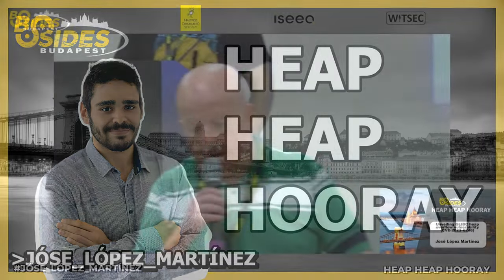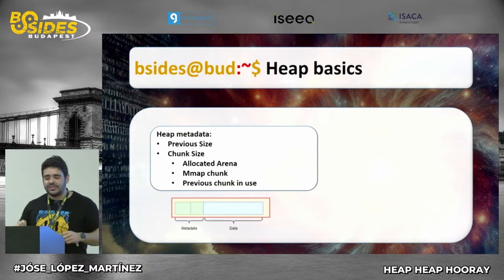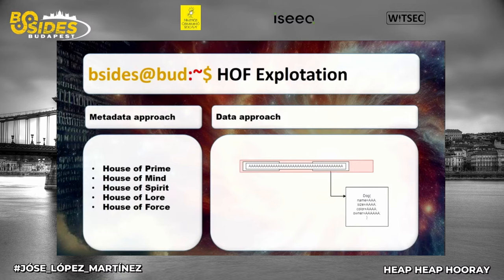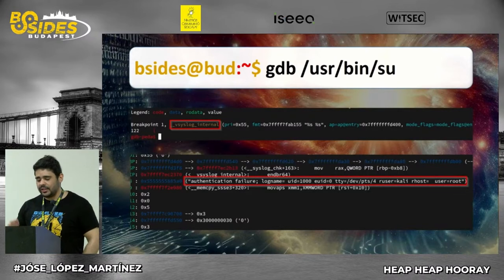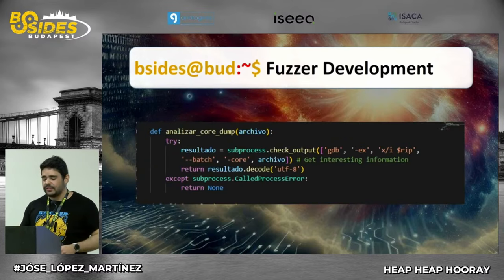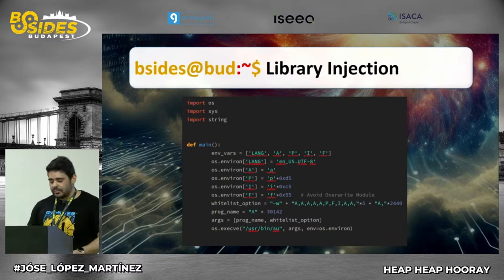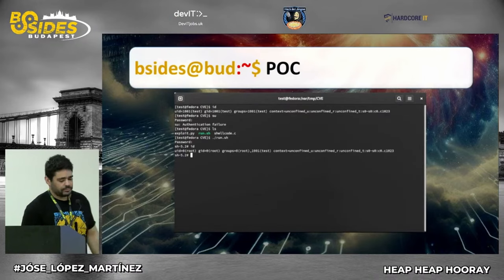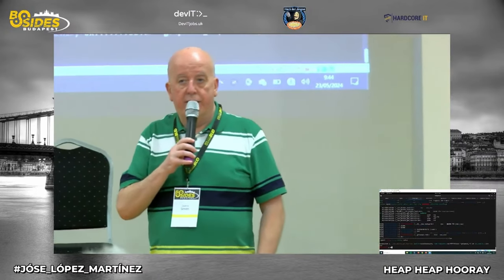BSidesBUD2024: Unveiling GLIBC heap overflow vulnerability (CVE-2023–6246)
José López Martínez - HEAP HEAP HOORAY: Unveiling GLIBC heap overflow vulnerability (CVE-2023–6246)

In January, Qualys team found a heap overflow in one of the most used library in Linux, GLIBC. This issue allows attackers to escalate privileges by just changing the program name. However, it is not that easy or… is it? In this talk, we are going to be talking about heap overflows, how they work and how you can exploit CVE-2023–6246 to escalate privileges.